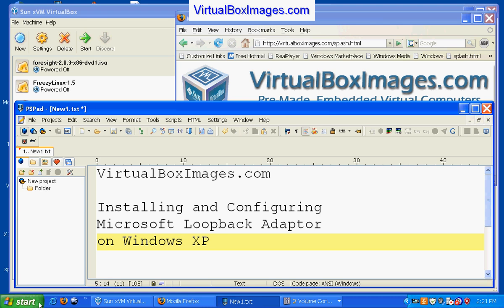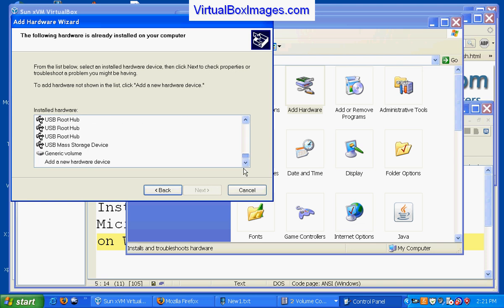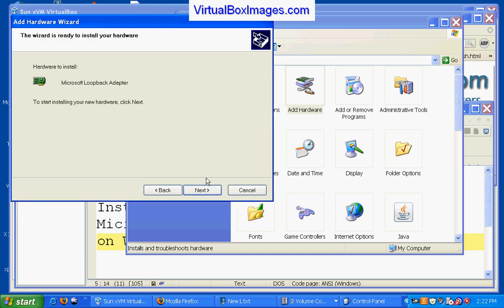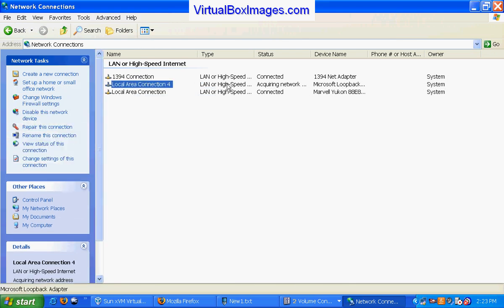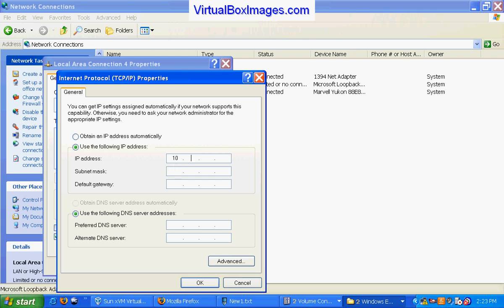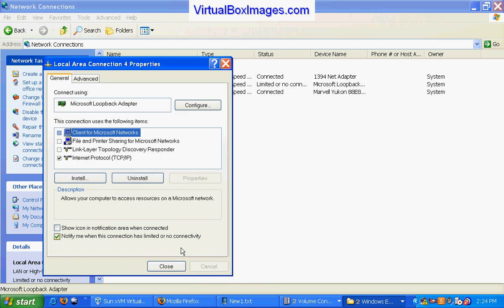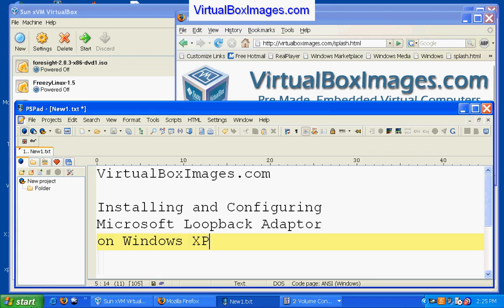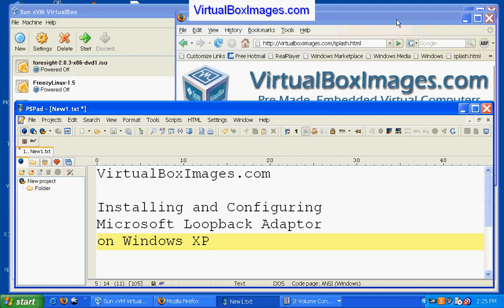How-To Configure Microsoft Loopback Adapter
-= veeDee-Eyes.com =-
Setting up the Loopback adapter allows you to have multiple service appear at the same port of the localhost.

This configuration sets up ipAddress 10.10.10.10 as the address of the Loopback Adapter. With this configuration it is possible to forward the traffic on the loopback adapter with SSH.
veeDee-Eyes.com